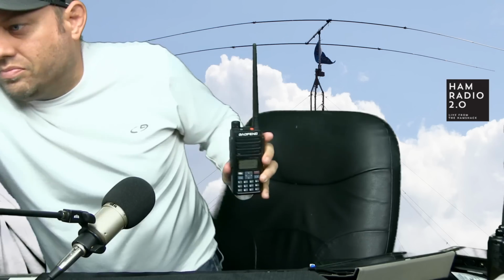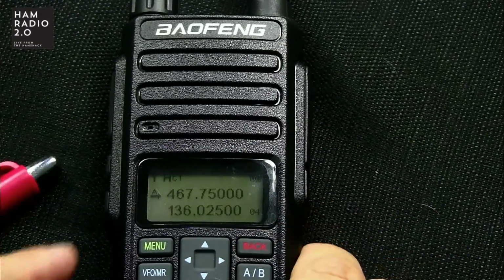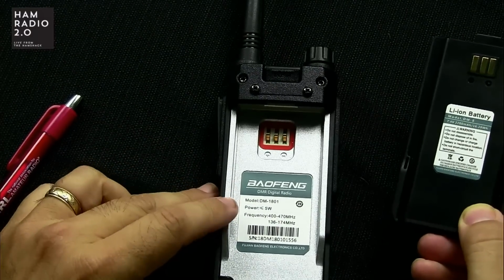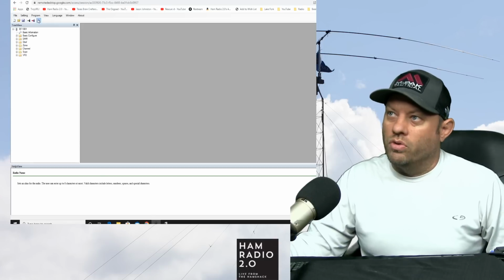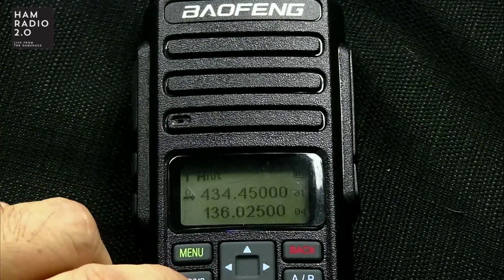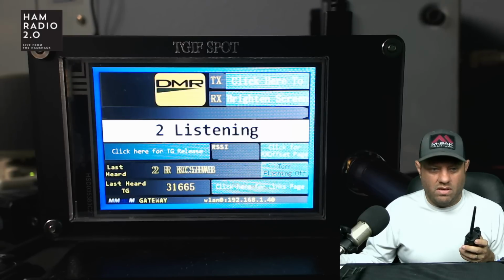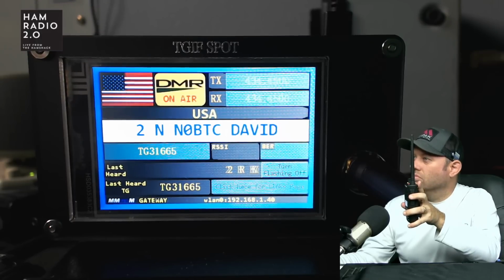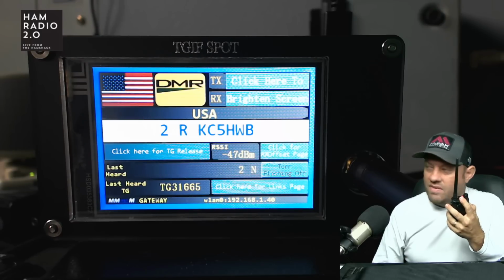Baofeng DM-1801 Dual Band DMR HT for Ham Radio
Baofeng DM-1801 Dual Band DMR HT, another dual band HT in the line-up from Baofeng.

(Amazon)